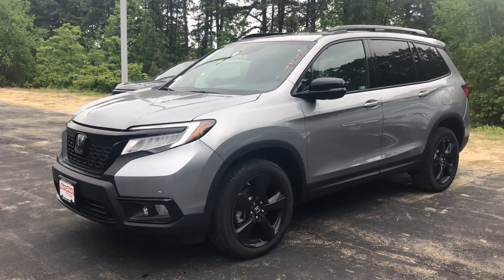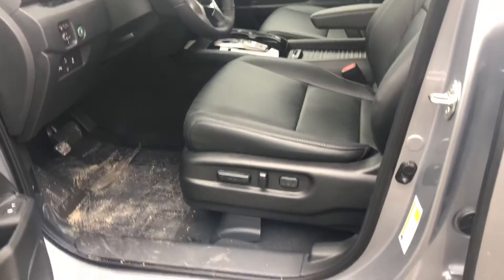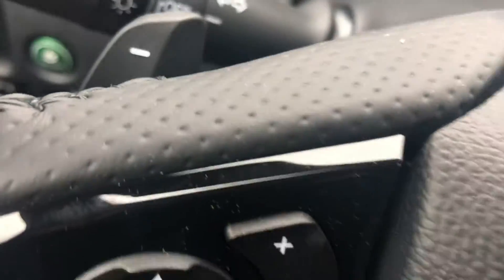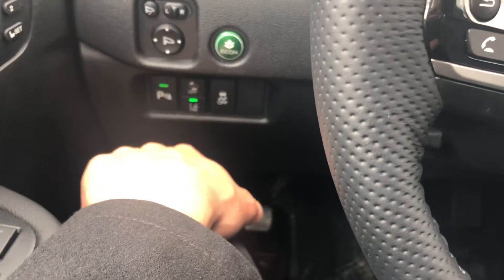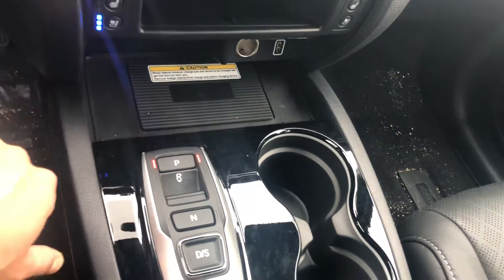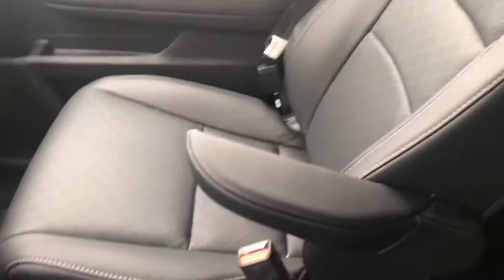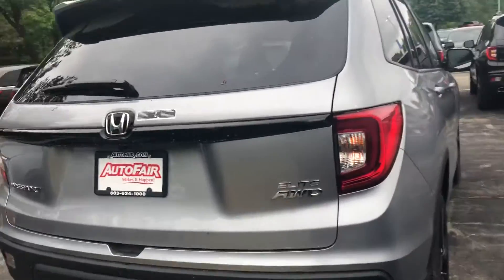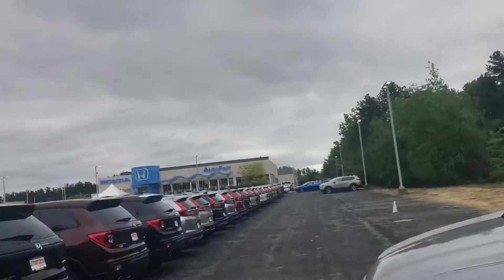Tara your 2019 Honda passport